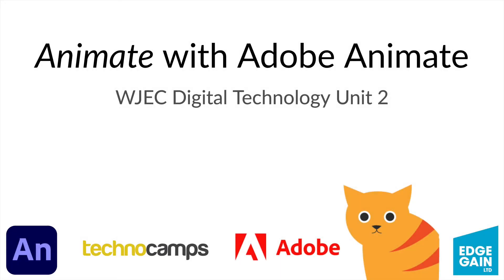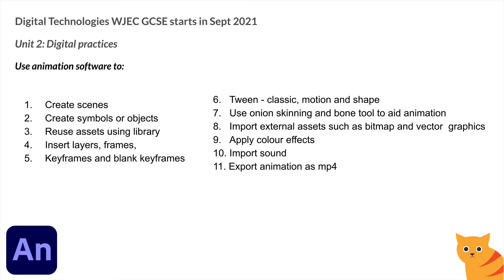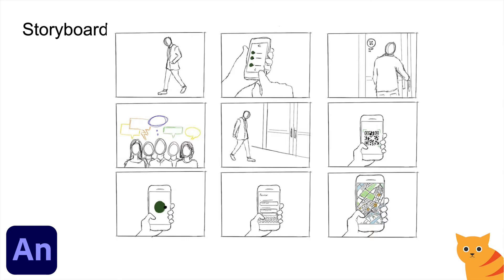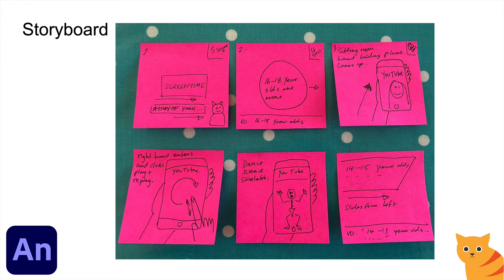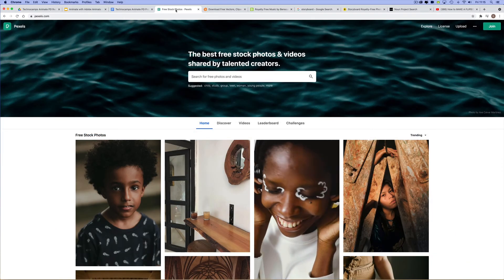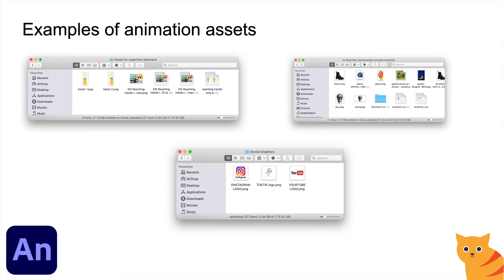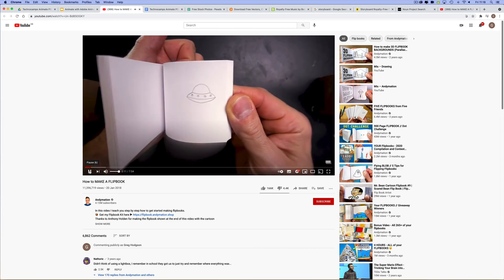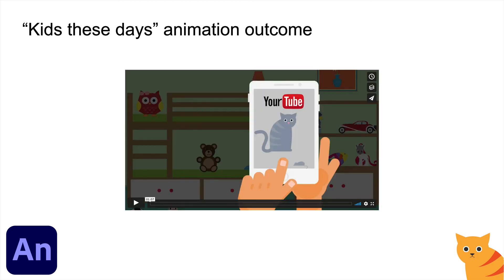Adobe Animate #0 - Intro to Animation Unit 2 - Edge Gain